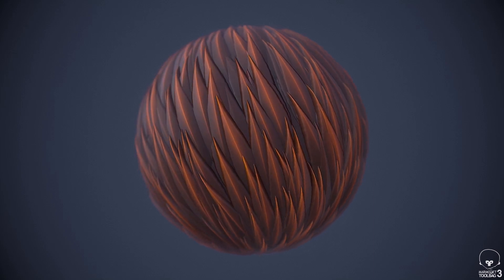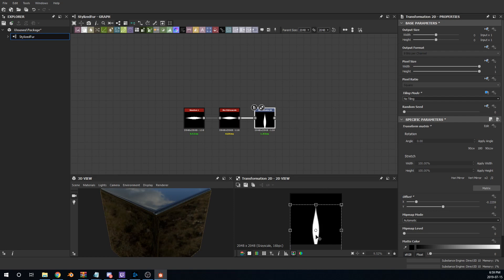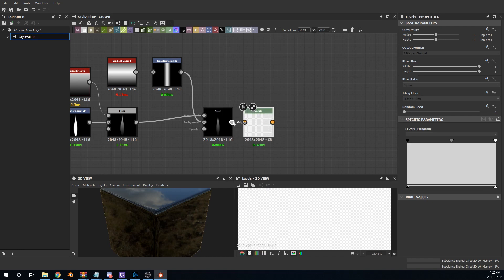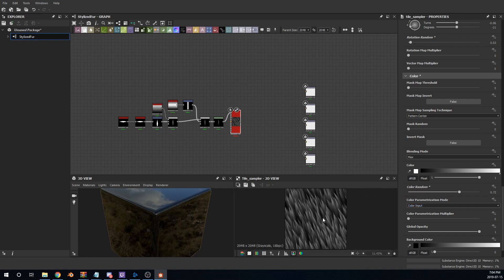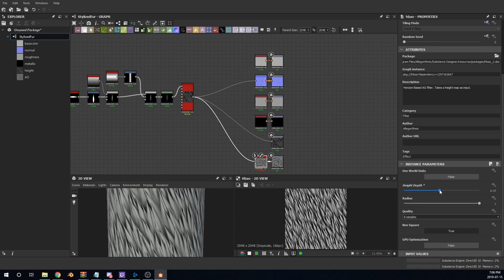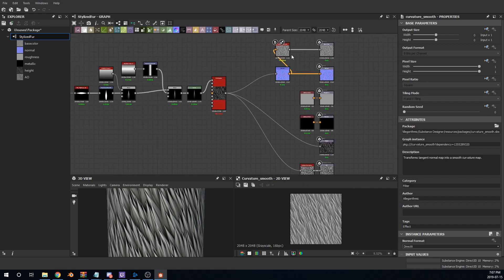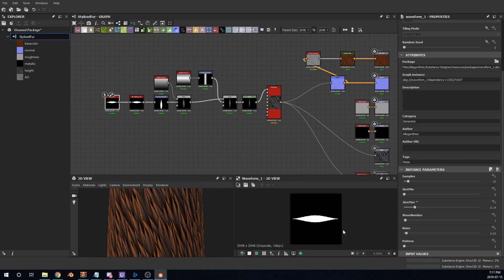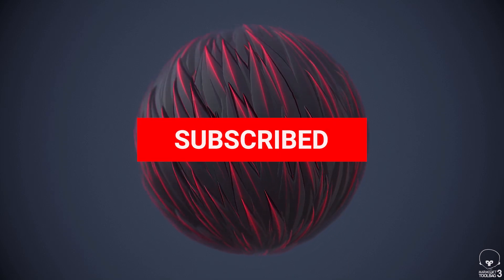Stylized Fur for Beginners Tutorial- Substance Designer 2019 [FULL COMMENTARY]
Stylized Fur Tutorial for Substance Designer - Grab the full file

This was supposed to be grass. Lol.

Practice your texturing with tons of FREE professionally made assets with the 3D Artist's Coloring Book!